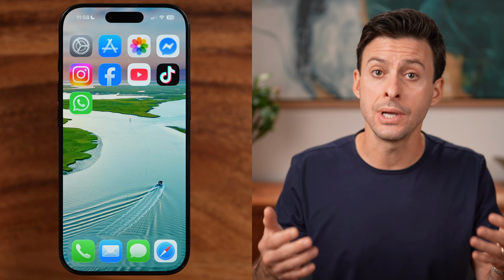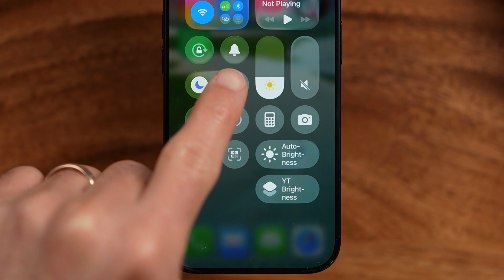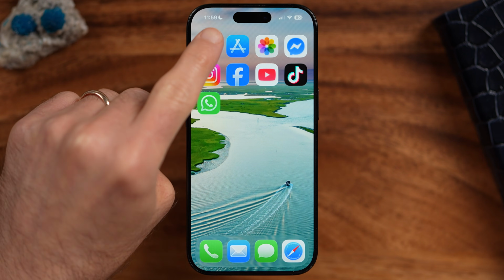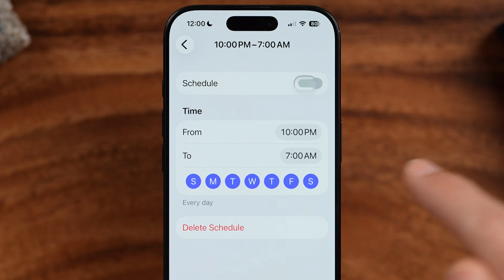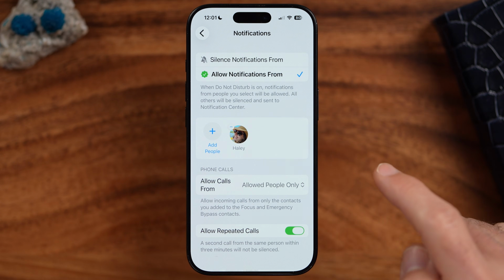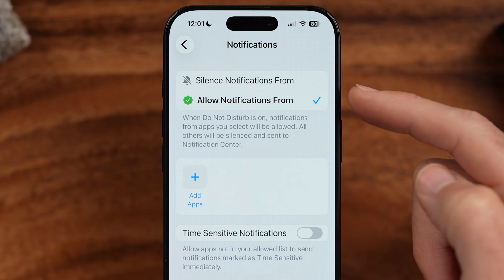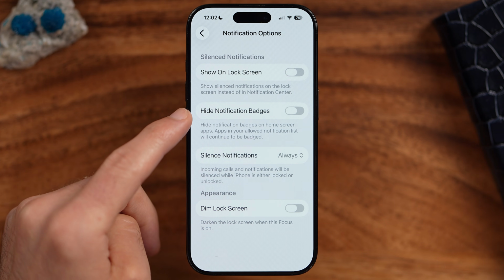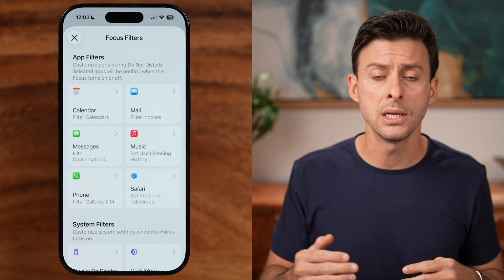What Happens When Your Phone Is On Do Not Disturb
If you're not necessarily sure what your iPhone does and doesn't do when you turn on do not disturb, I'll show you exactly what it does.